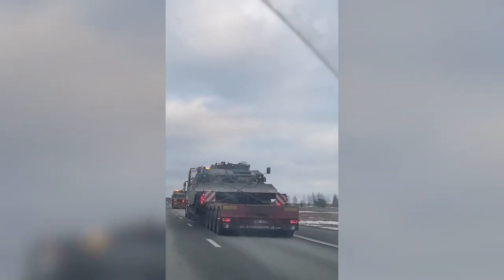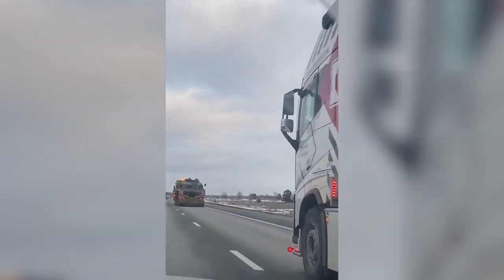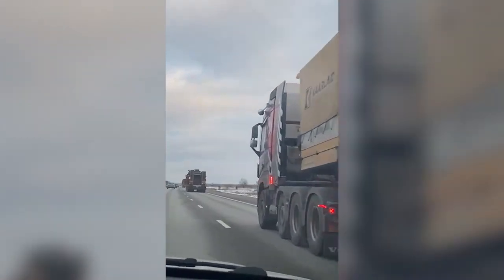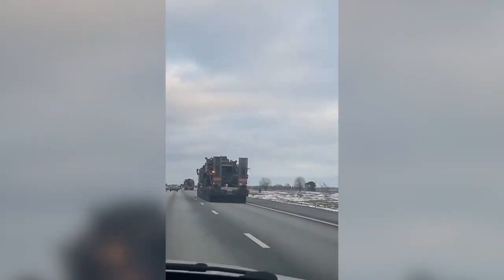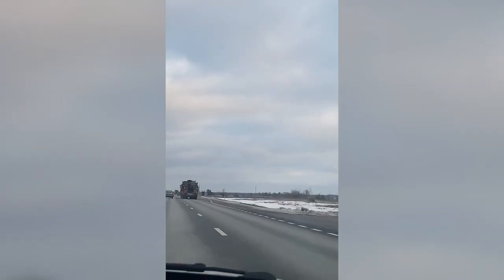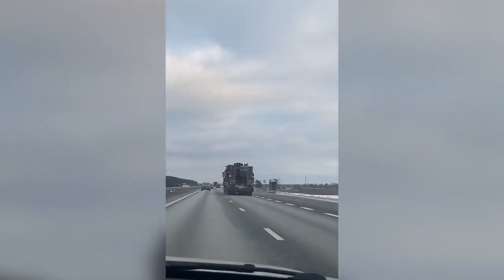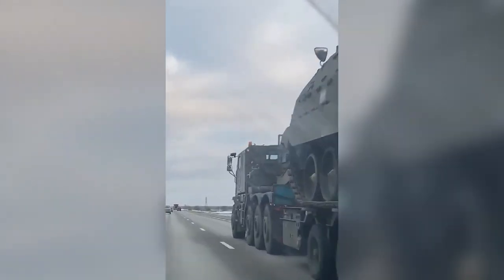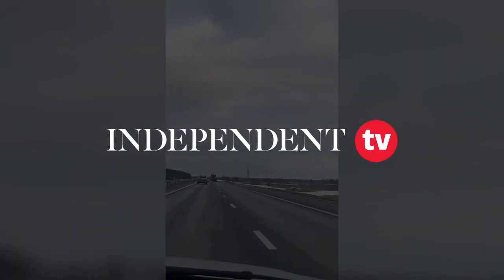British army vehicles seen in Estonia as UK bolsters Nato ally forces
Hello friends, I need your help.
I need to buy a computer to edit and post the videos I'm out of money I do everything on my cell phone which is not very good who can help I will be grateful